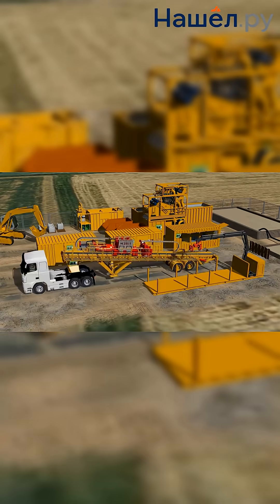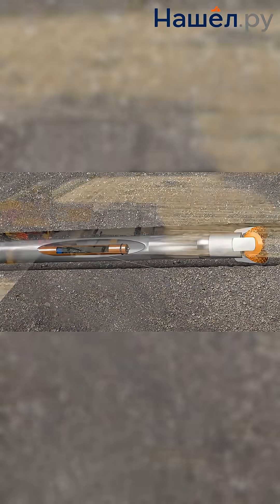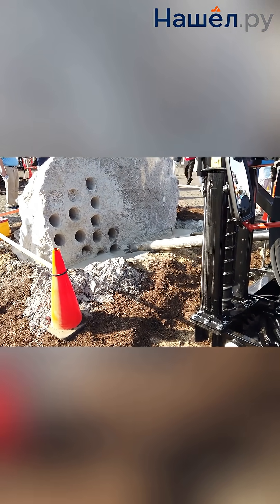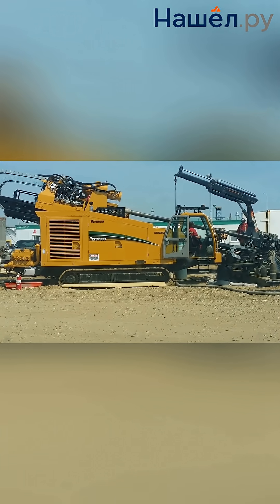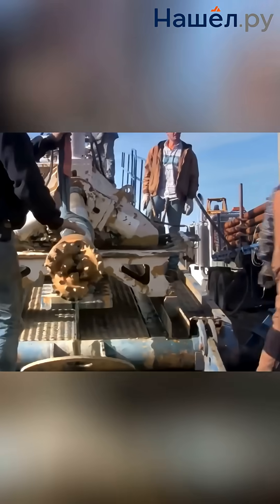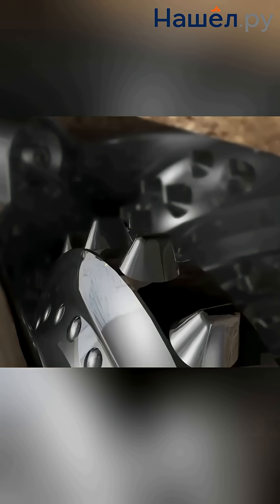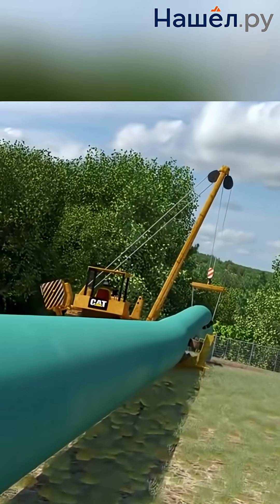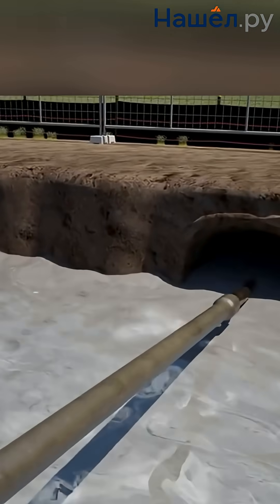Horizontal Directional Drilling. How to Lay Utilities Without Disturbing the Asphalt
Imagine: beneath the hum of traffic and the city's drone, a drilling head glides—precisely, silently, without tearing up the asphalt. This isn't science fiction; it's the reality of Horizontal Directional Drilling (HDD).
There was a time when laying a cable under a highway meant chaos—pits, traffic jams, months of restoration. Today, it takes just a couple of days. With GPS navigation, utilities are laid underground like threads in a tapestry. Forests aren't cleared, roots aren't disturbed, asphalt remains intact. The city lives on, while a hidden network grows beneath it.
Cost-saving? Yes. But more importantly—speed and adaptability. Under rivers, beneath railway tracks, in the heart of a historic district—HDD knows no obstacles. Rigs from Vermeer and Ditch Witch aren't just iron; they're intelligent systems. Herrenknecht tackles complex geology, XCMG offers accessibility, Huanghai provides flexibility. Each machine is tailored to the task.
And now—the magic of AI. The operator uploads a 3D trajectory, and then algorithms guide the drill like an autopilot. A probe sends data—the system corrects the course in real-time. Drilling fluid? The AI selects the mixture: "add polymer," "reduce pressure"—like a master chef who knows the recipe for the perfect blend. Upon completion—a digital twin of the bore: every second, every parameter is recorded for analysis, training, and optimization.
Experts in another city see everything on their screen and advise the operator: "two degrees to the right." This isn't about replacing humans. It's about enhancing them. It's technology that turns intuition into an exact science and risk into a predictable variable.
HDD isn't just about drilling. It's about a future where construction becomes invisible, smart, and respectful.